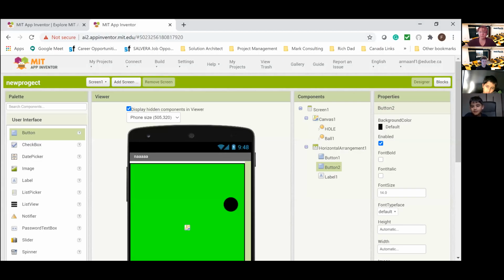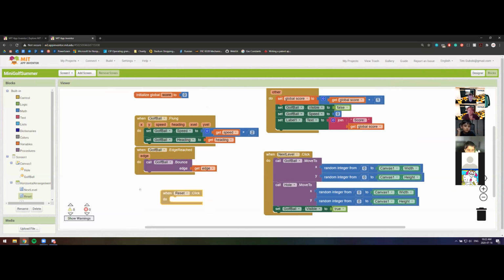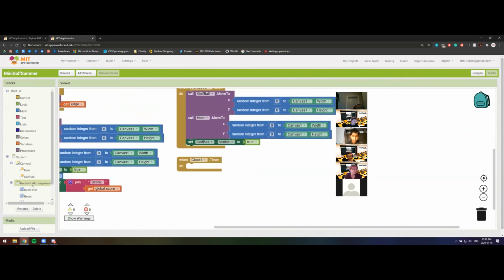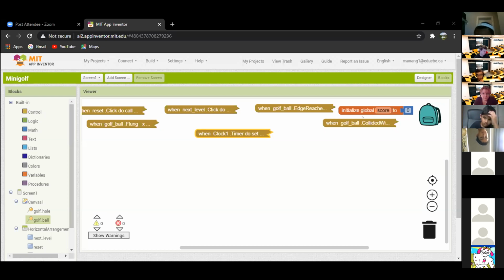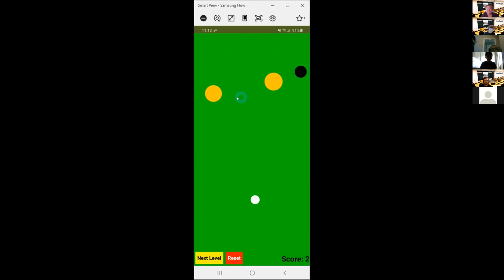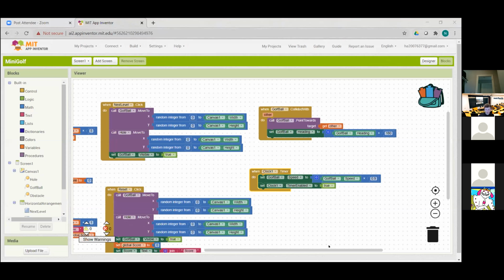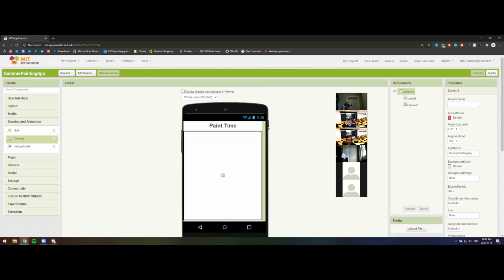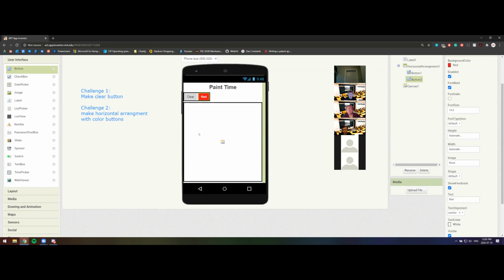Mobile App Development 1 Summer 2020 Class #4